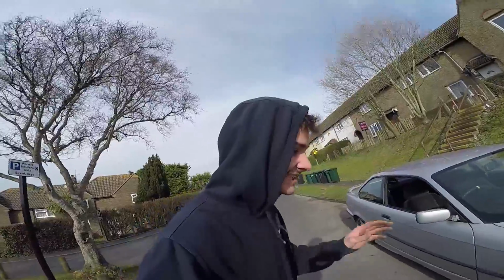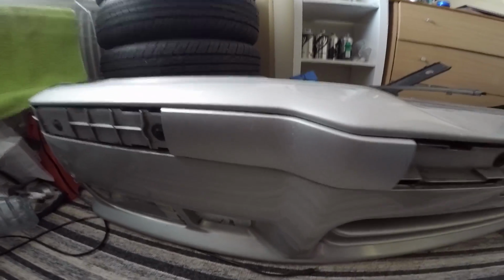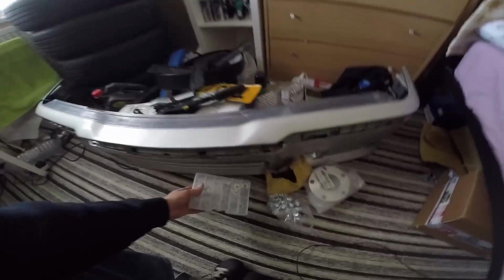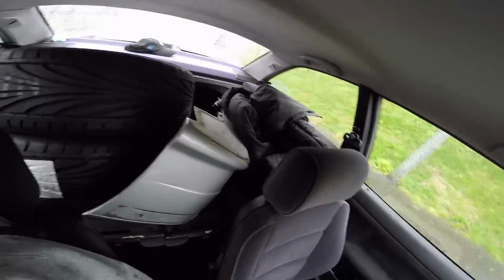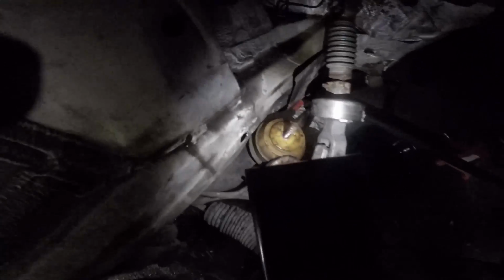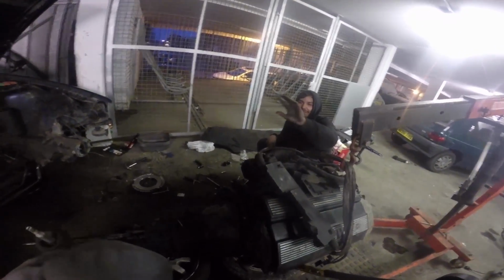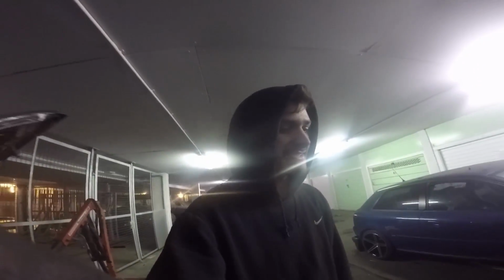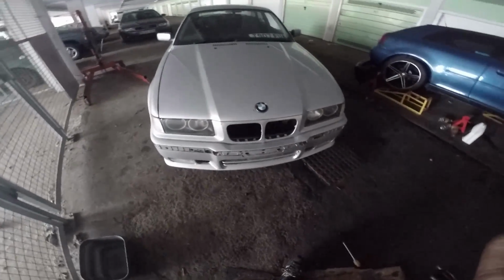My E36 gets an M50 😍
about two months old footage, finally sat down to edit it, gona put up some more stuff on here in the next couple weeks